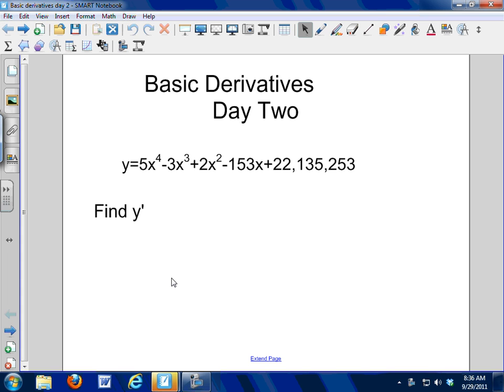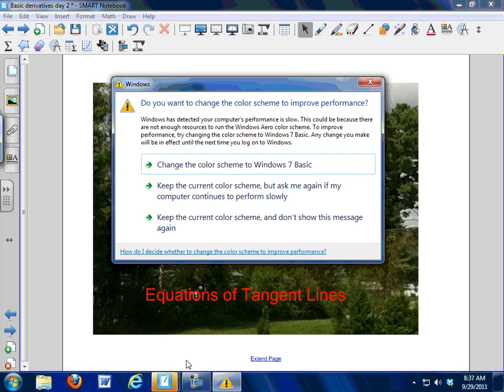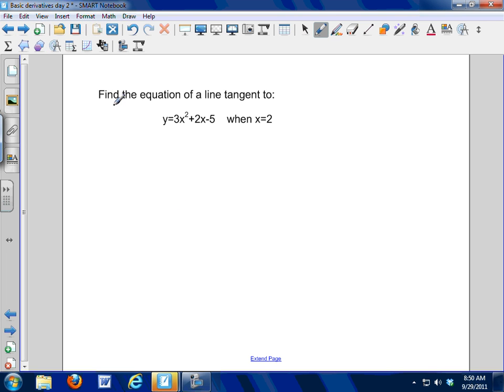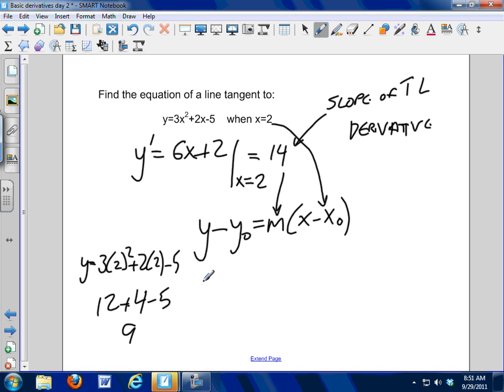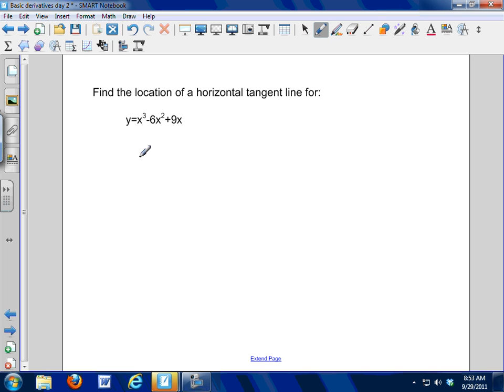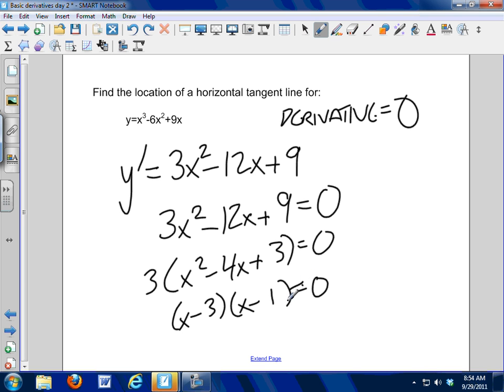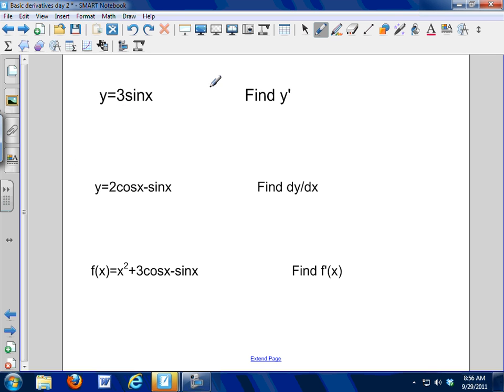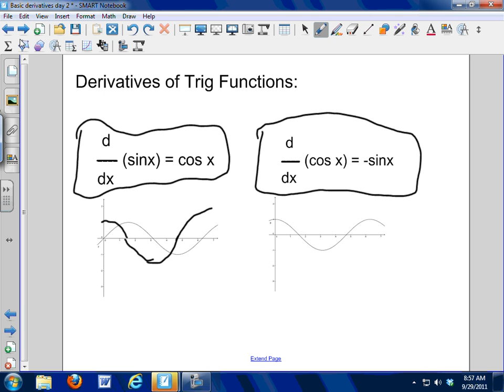Equations of Tangent Lines.wmv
This si the 4th vieo for Unit 2 Derivatives